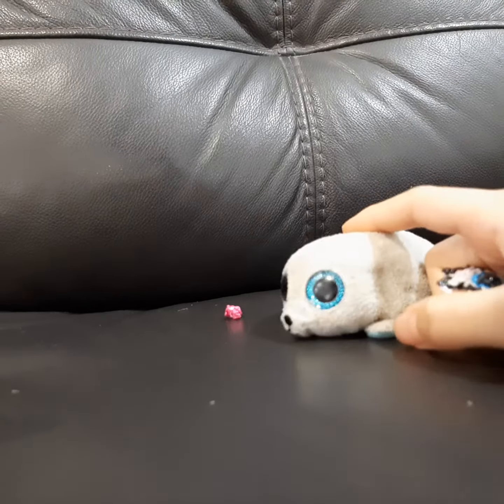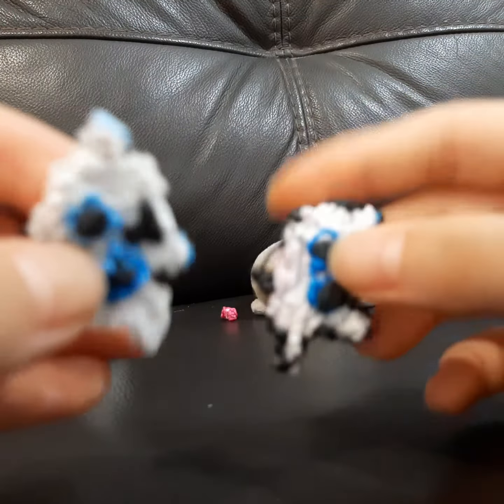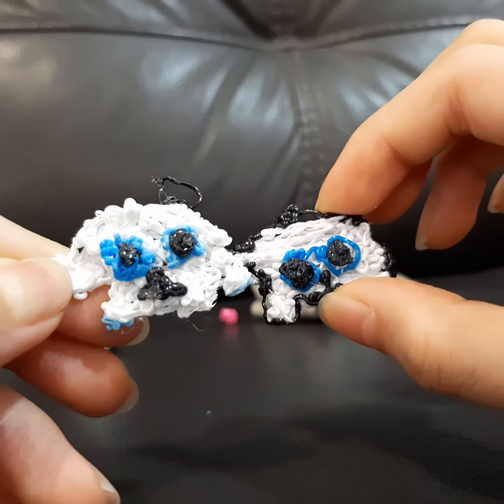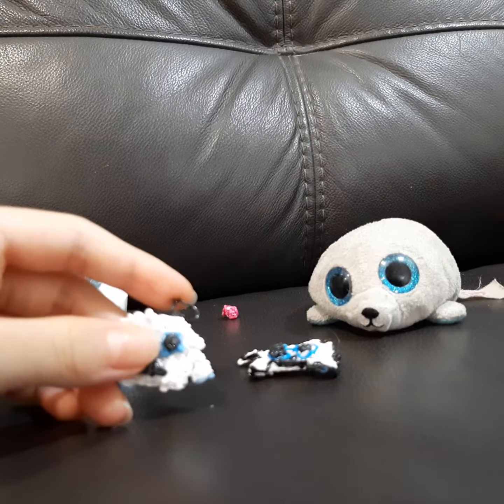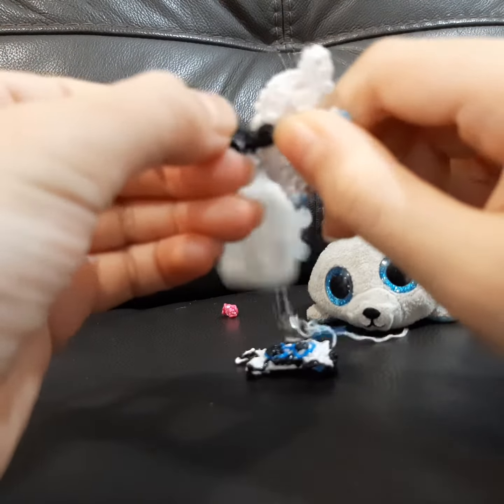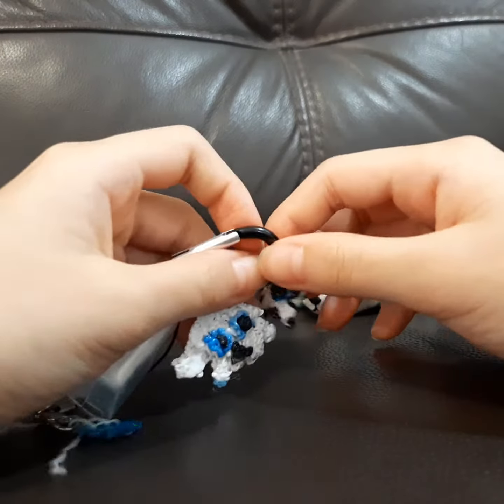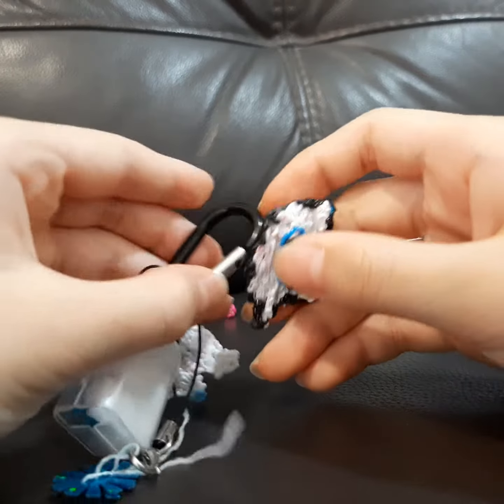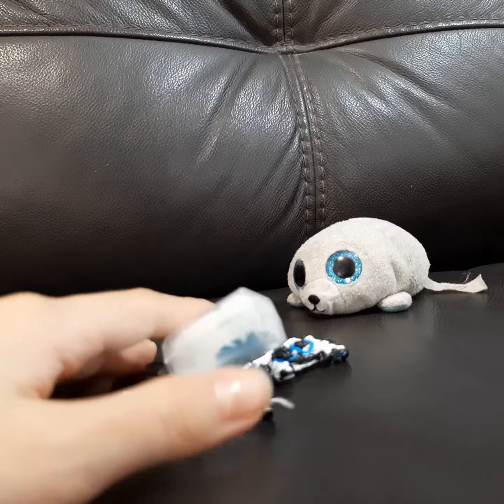Part 2 how the 3D pen seal turned out